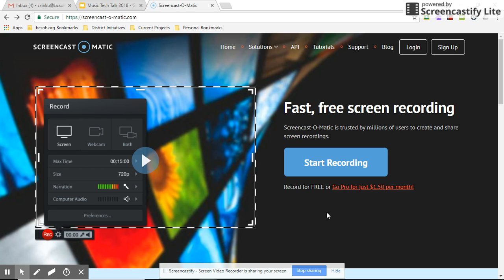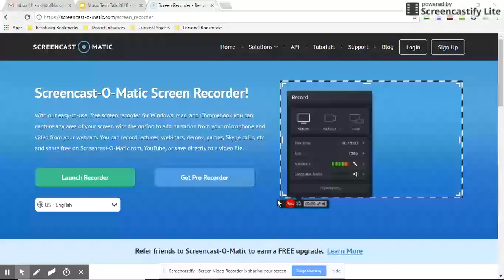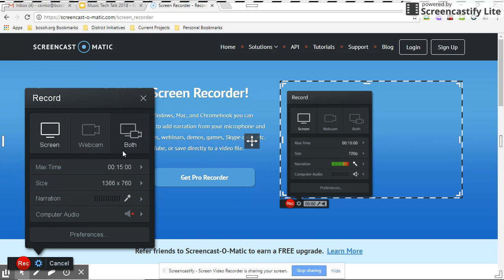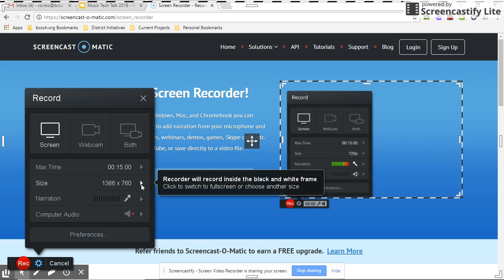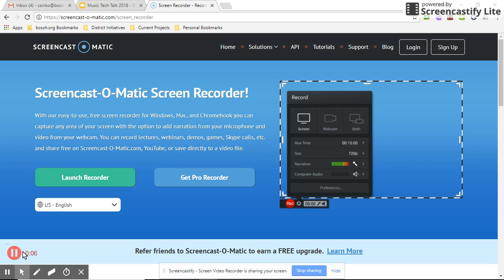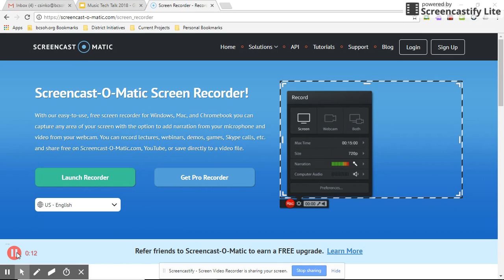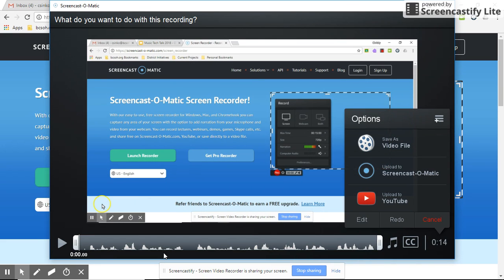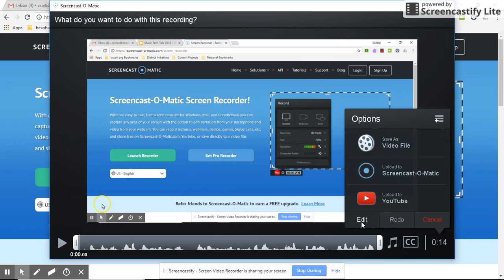How to Screencast-O-Matic